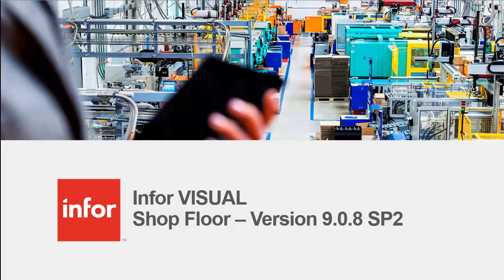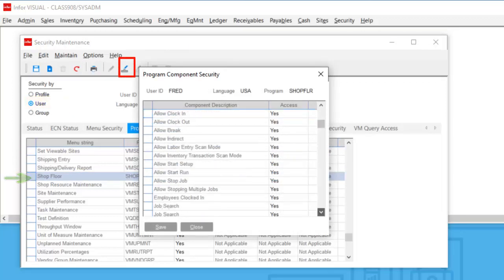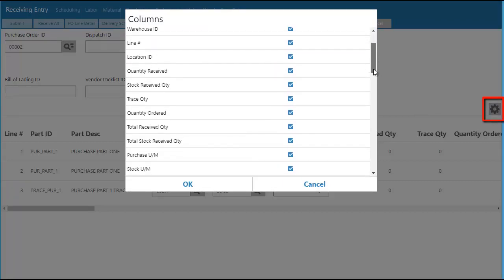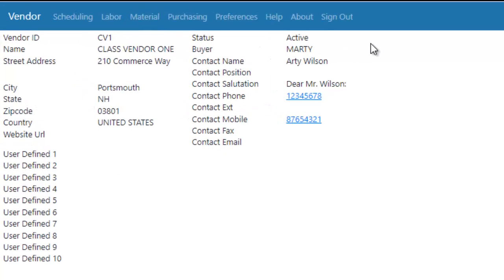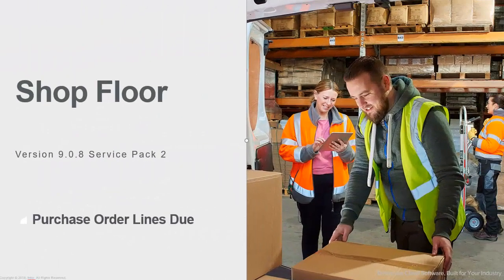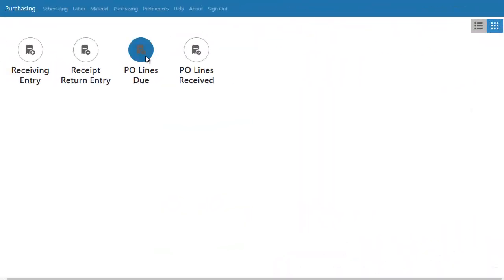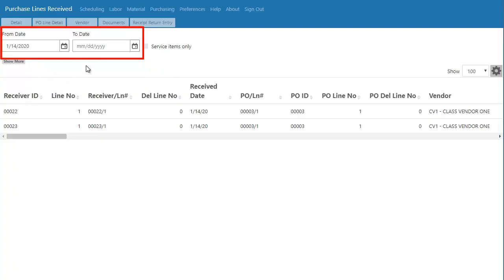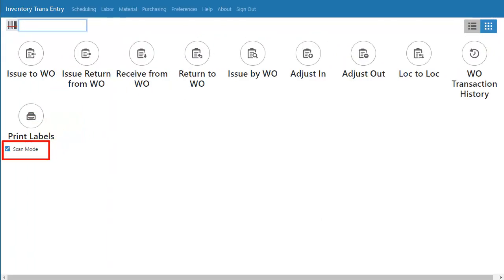Shop Floor 9.0.8 Service Pack 2